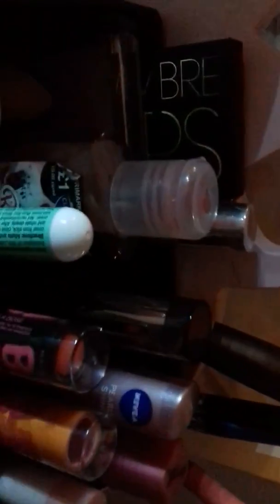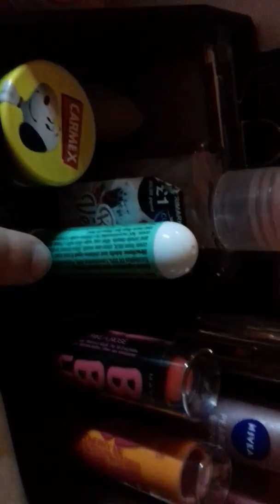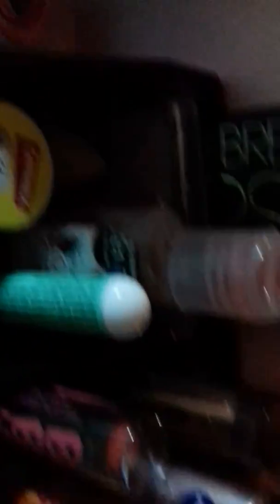My make up collection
This is my makeup collection i had no video i could do so i started to watch some make up collection videos so i got inspired to do this video